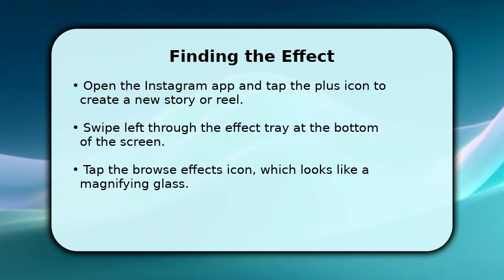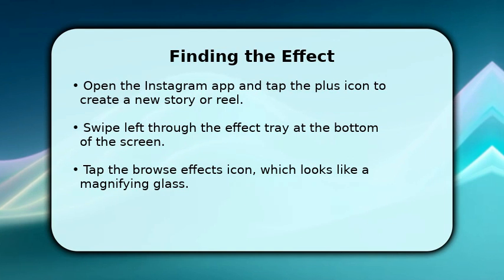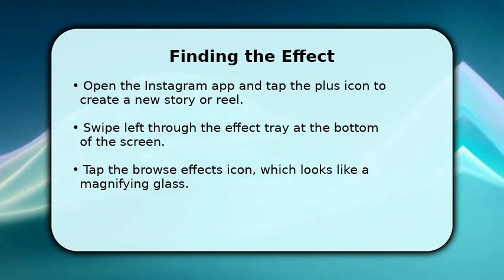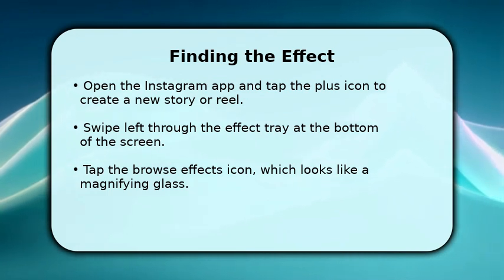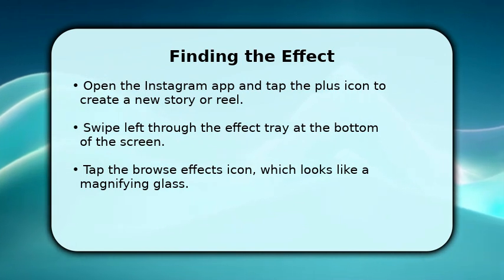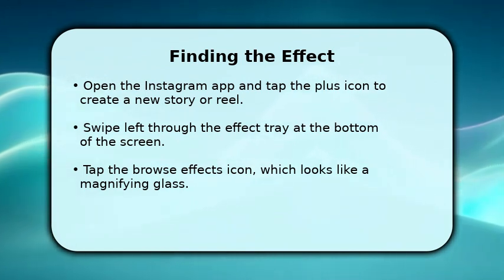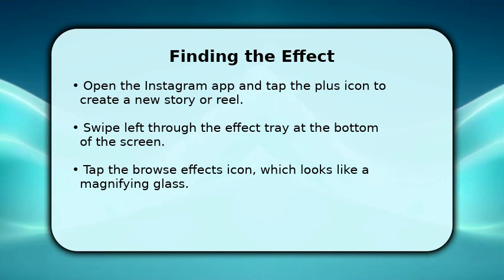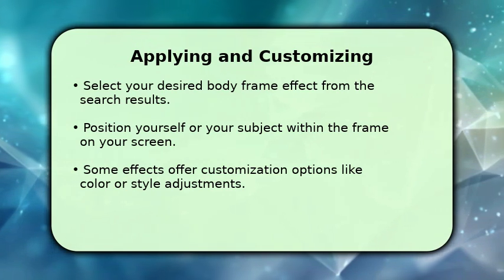How to Use Body Frame Effect in Instagram 2025 - Easy Guide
▸ (t) In this video, we will show you how to use the body frame effect on Instagram. The body frame effect is a popular trend that allows users to create a unique and stylish look. With our easy-to-follow guide, you can master this effect and take your Instagram posts to the next level. From selecting the right filter to editing with precision, we will cover everything you need to know.